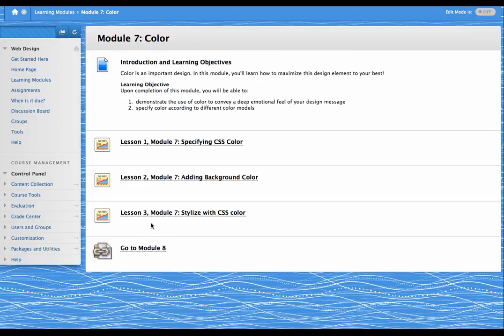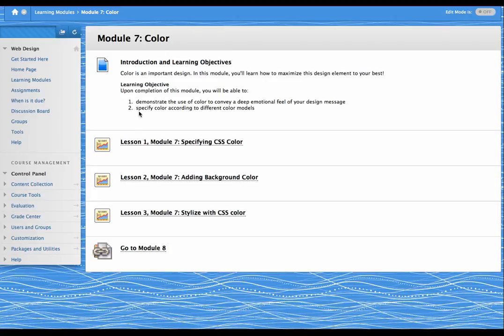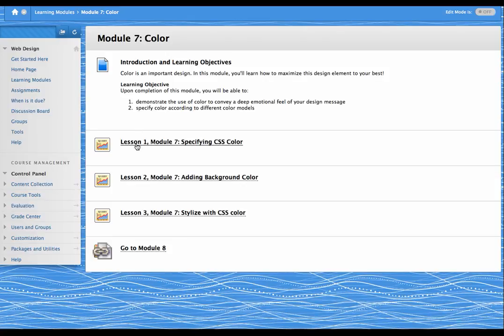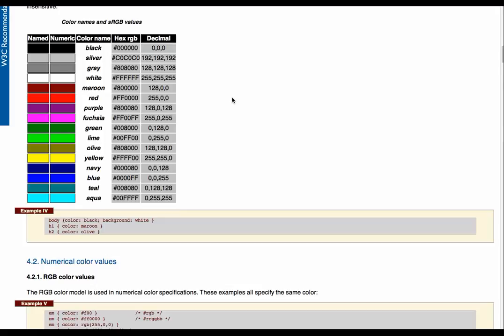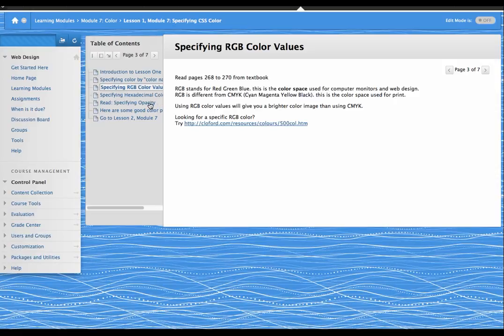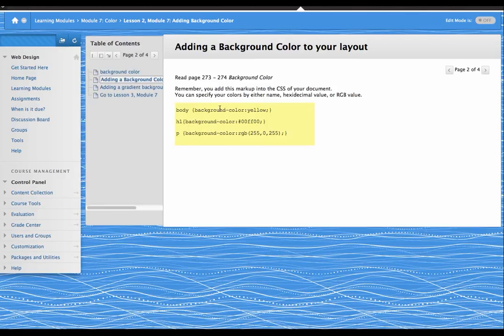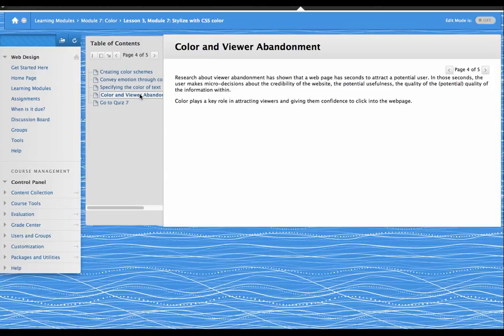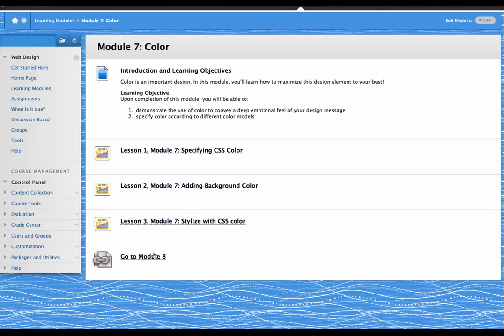Welcome to Module 7, Basic Web Design